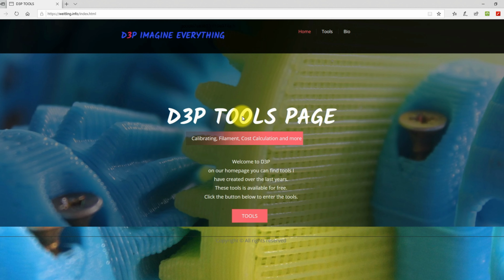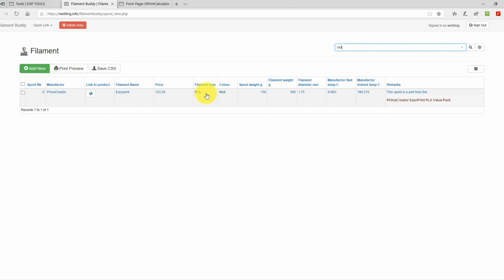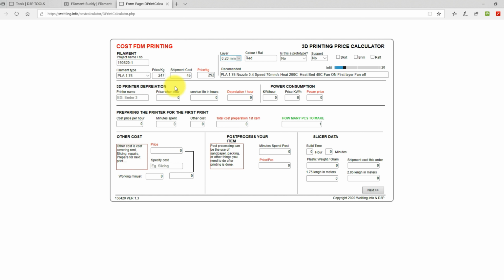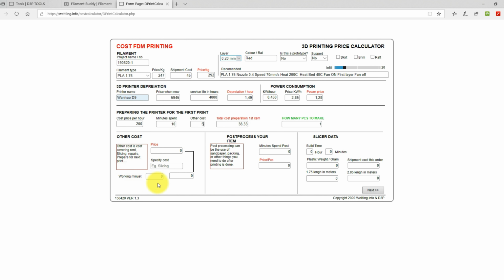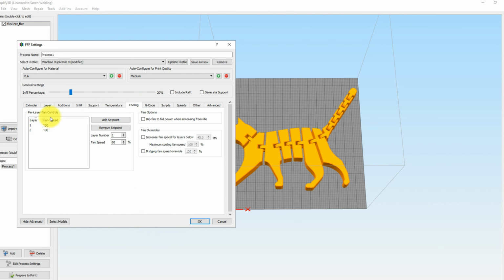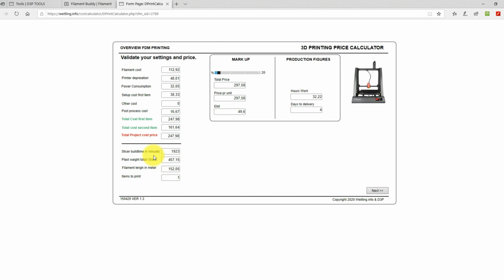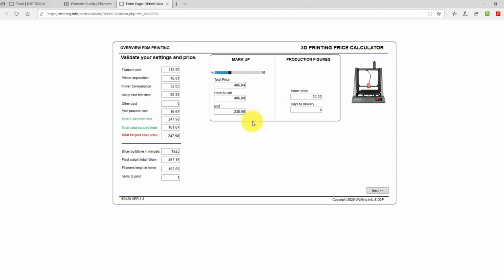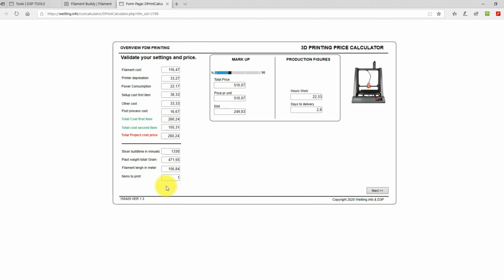You want to start your own 3D print business. Here is some help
A little help to those who plan to start their own 3D printer business.